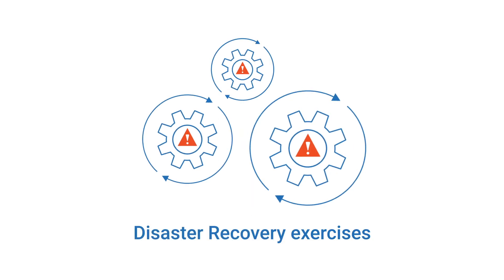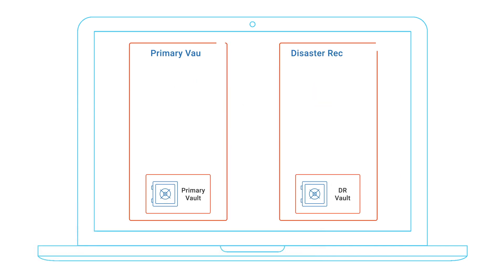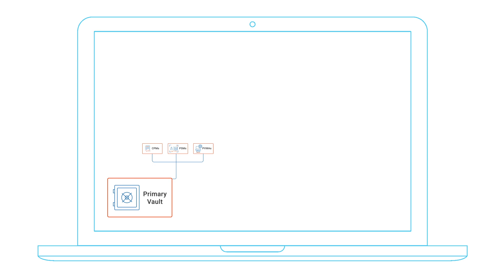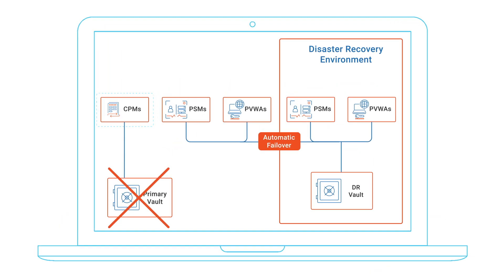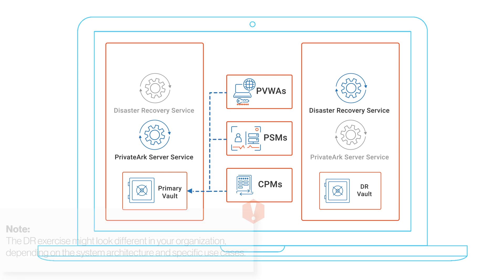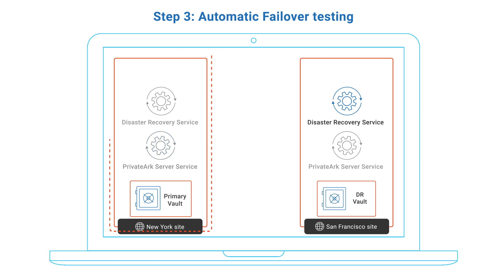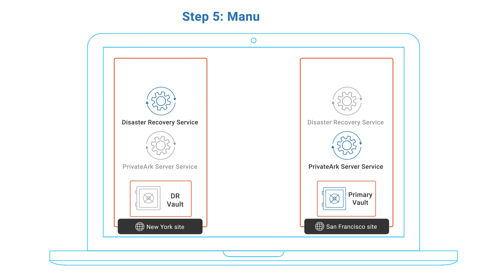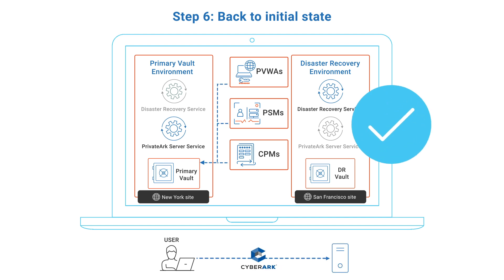Introduction to CyberArk PAM Disaster Recovery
Welcome to the "Introduction to CyberArk PAM Disaster Recovery" video. In this session, we will delve into the critical aspects of disaster recovery for Privileged Access Management (PAM) using CyberArk solutions. Learn how to ensure business continuity, minimize downtime, and protect your organization's sensitive information during unexpected events. We'll cover best practices, key features, and practical steps to implement a robust disaster recovery plan with CyberArk PAM. Join us to fortify your security infrastructure and be prepared for any contingency!